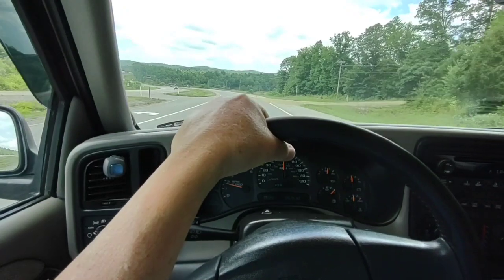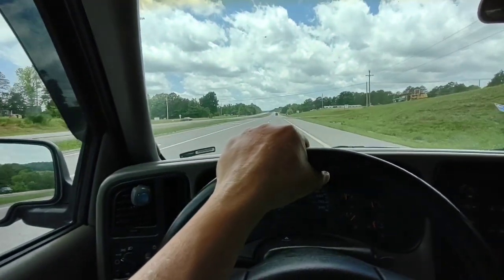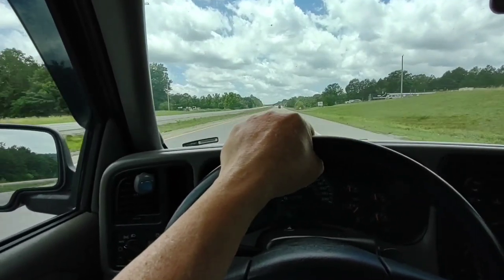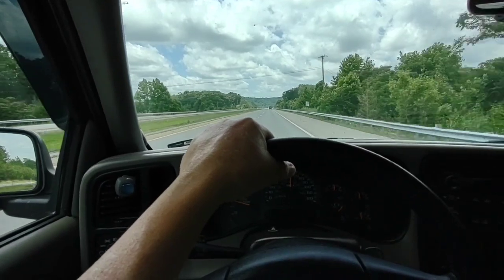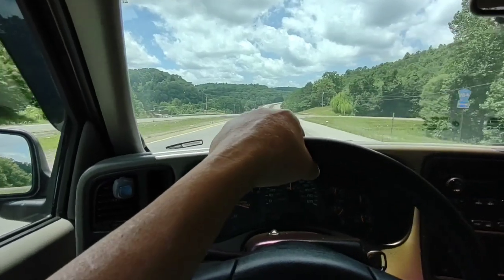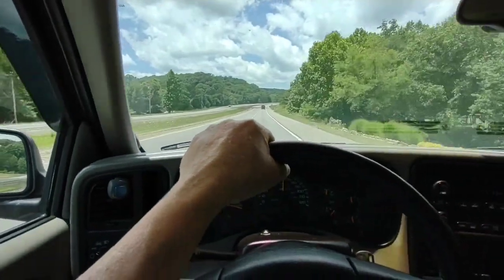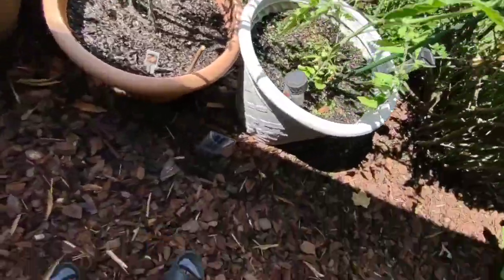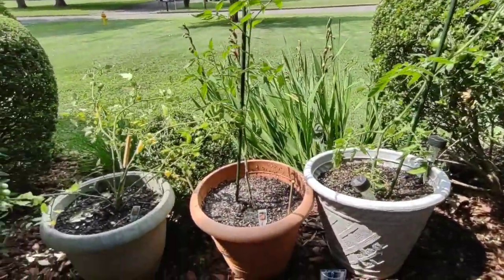GM TIM38 on YouTube is fixing my 2003 Chevy Cat-Eye truck! Then my 1985 Chevy C10 "Tiler" is next!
After GM TIM38 "BRYAN" gets this truck fixed, he will be starting on my 1985 Chevy C10 truck "Tiler"!